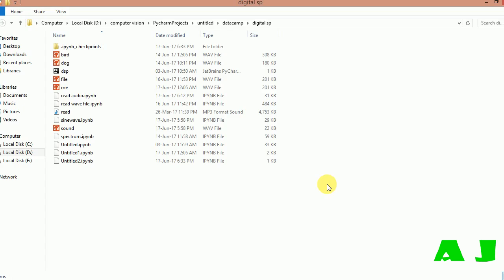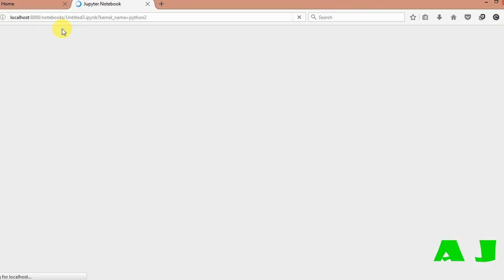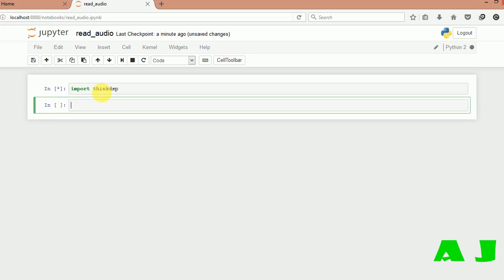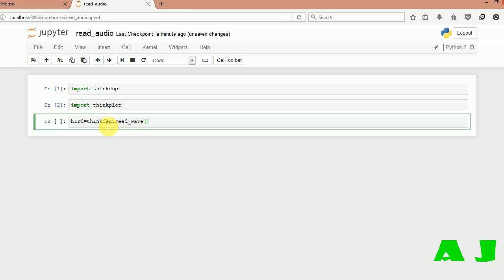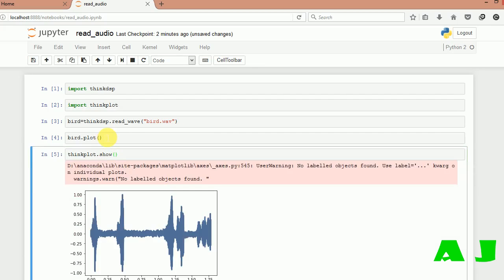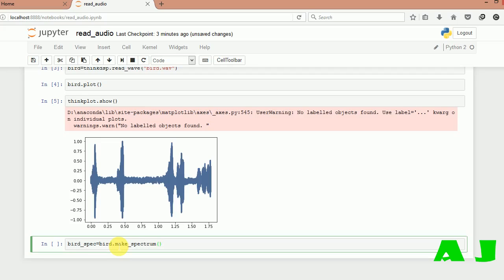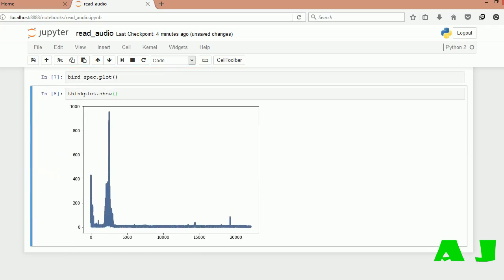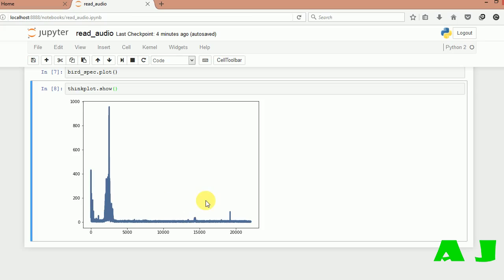Think DSP to read audio file and make analysis in python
Learn to make analysis of audio file using python thinkdsp